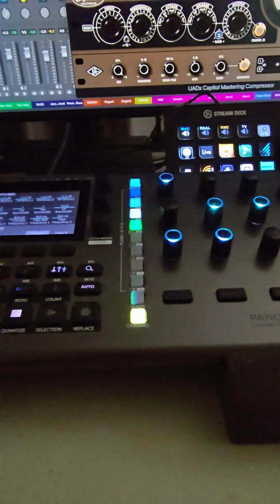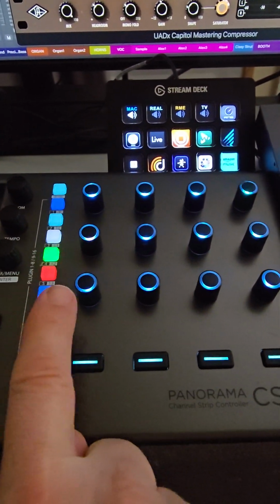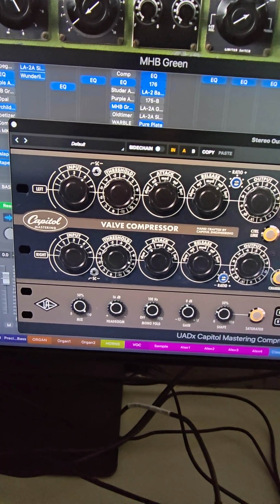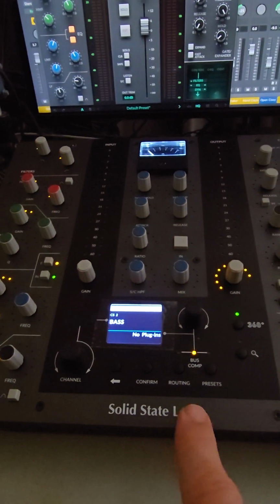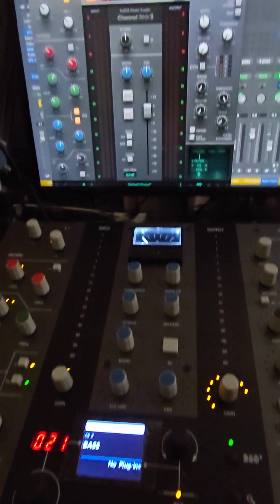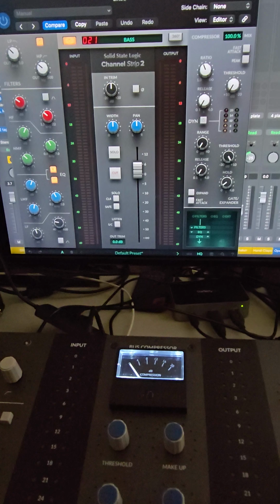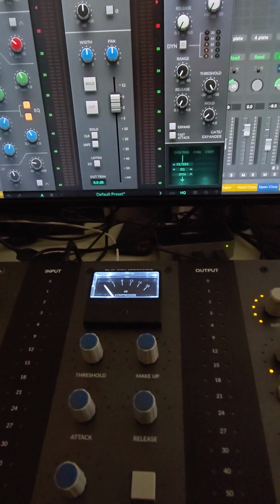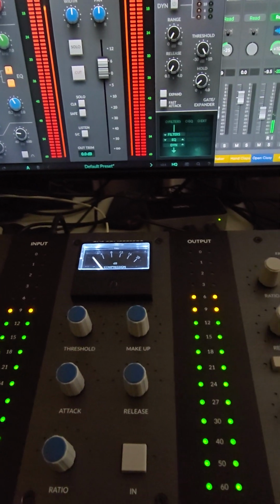SSL UC1, UF1, Panorama CS12 Combo 🔥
Control your plugins in Logic Pro without a mouse with SSL UC1, SSL UF1, Nektar Panarama CS12, Elgato STream Deck, T.C Electronic8210

MOTU Ultralite-mk5 18x22 USB Interface
Neumann NDH 20 CLosed Back Studio Headphones
SSL 12 USB Audio Interface